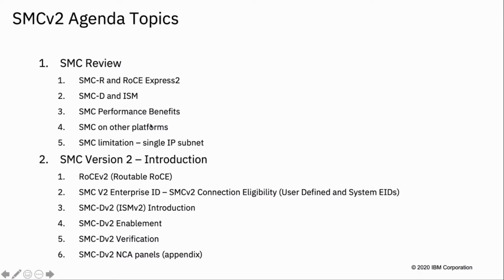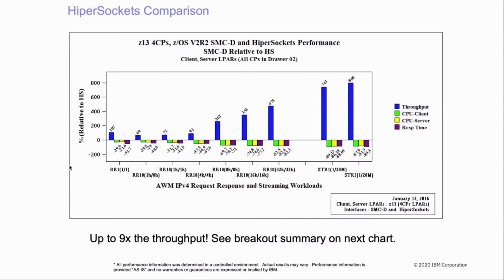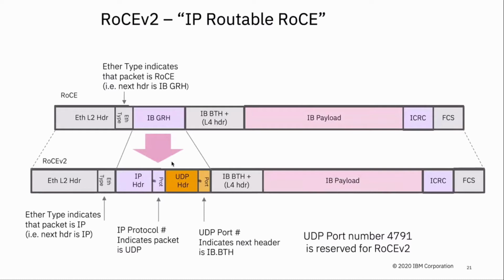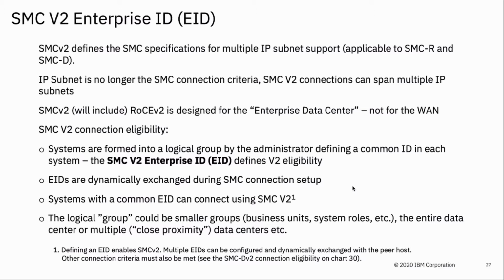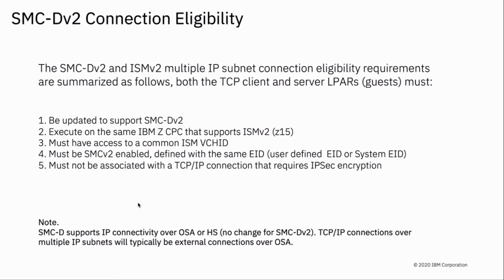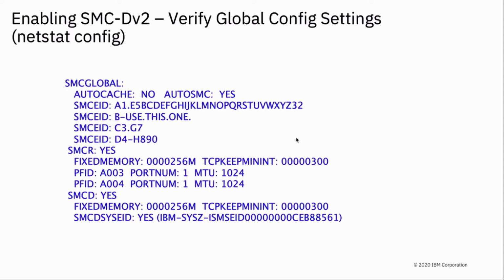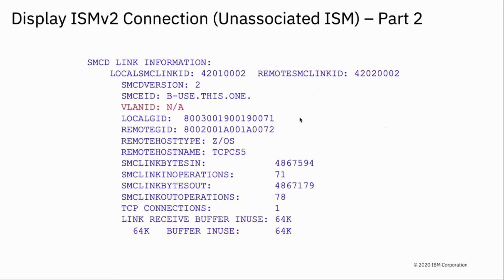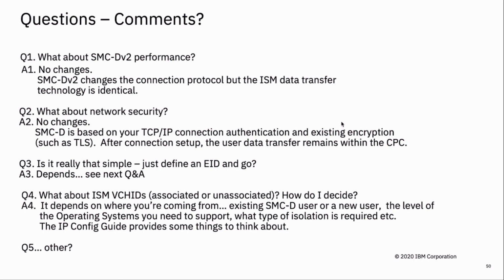Introduction to IBM Shared Memory Communications Version 2 (SMCv2) and SMC-Dv2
IBM recently announced SMCv2 for SMC-Dv2. SMCv2 defines Shared Memory Communications for TCP/IP connections that span multiple IP subnets. This presentation will introduce how this new capability applies to SMC-Dv2 for z/OS V2R4 and ISMv2 for the IBM z15. The key concepts of the SMC-Dv2 will be introduced along with an overview of how to get started using the new solution with z/OS 2.4. The overview will also cover exploitation and configuration considerations for existing SMC-D users and for new SMC-Dv2 only users. In this presentation, customers will learn about this new capability and how this capability can extend the performance benefits of SMC-D to additional System Z workloads.

A PDF of the charts from this presentation is available